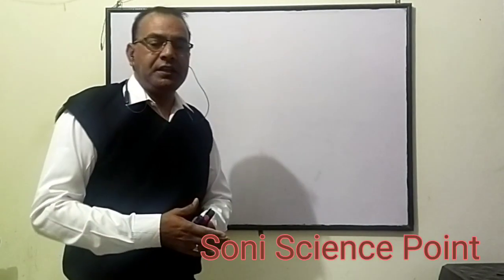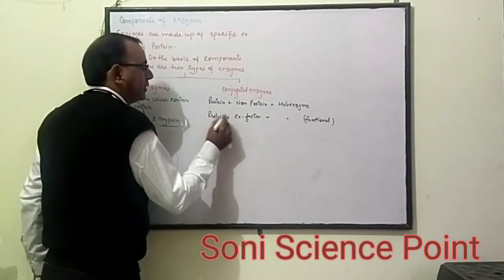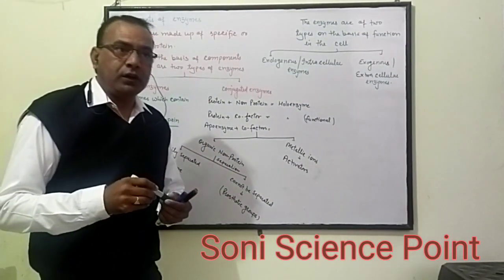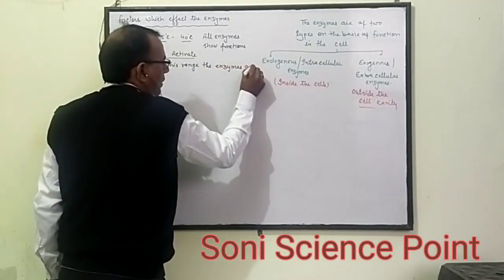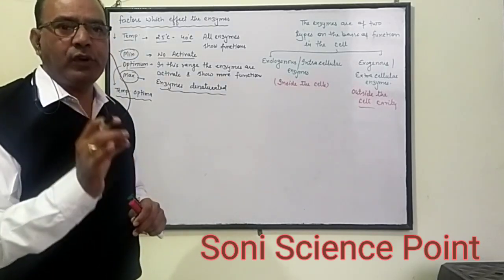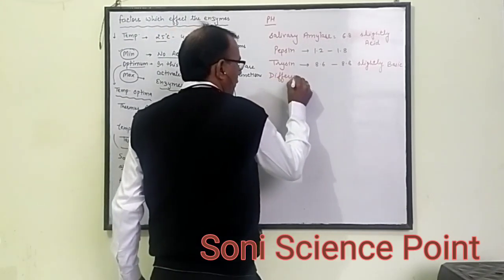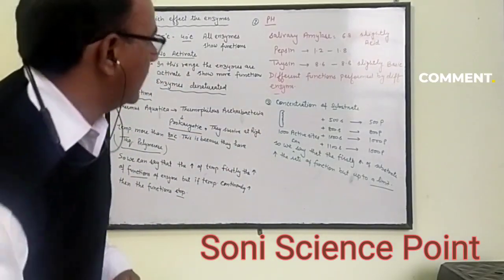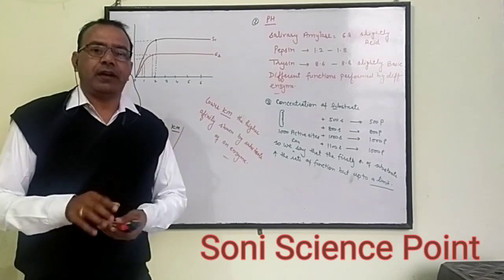Biomolecules (Part-12) compo. of enzymes & factors